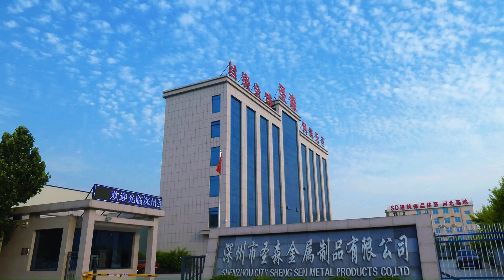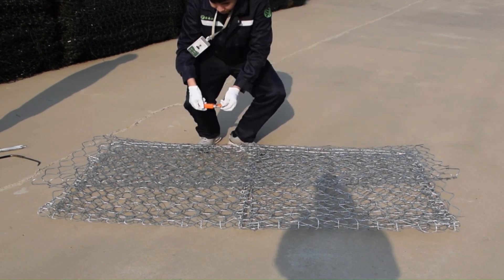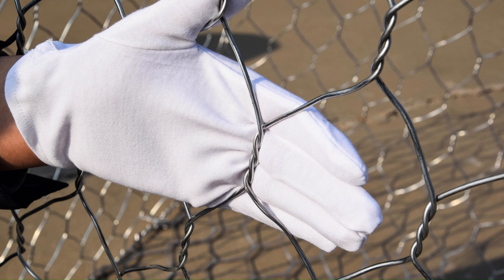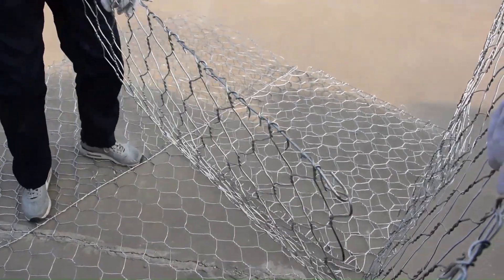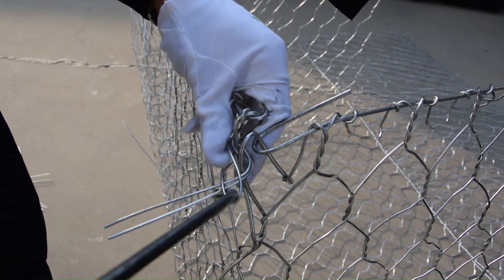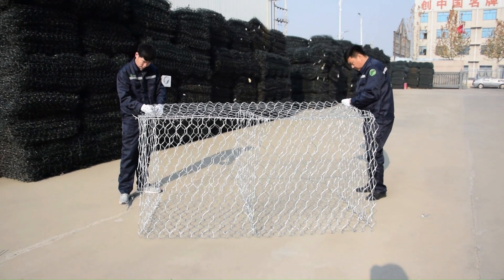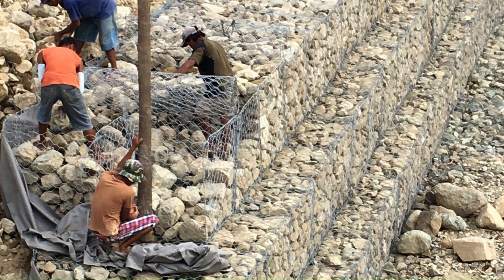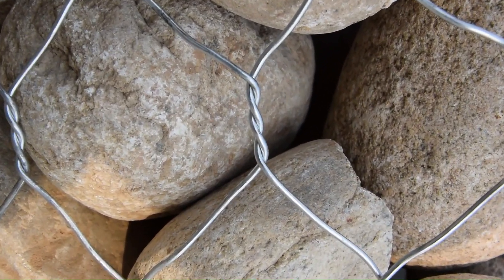Woven Gabion Basket Installation Instruction and Guide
In this video, Shengsen Metal will help you on a thorough woven gabion basket installation guide, you can check every details for the installation of your gabion work.

1. How to assemble woven gabion basket
2. How to join gabion baskets together
3. How to stop gabion baskets bulging
4. How to fill gabion basket
5. Cheapest way to fill gabion baskets